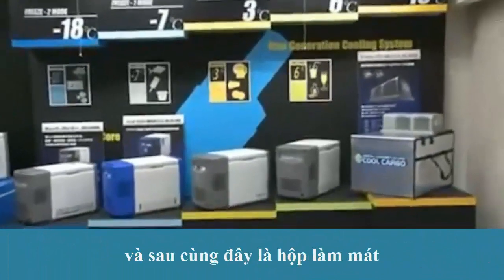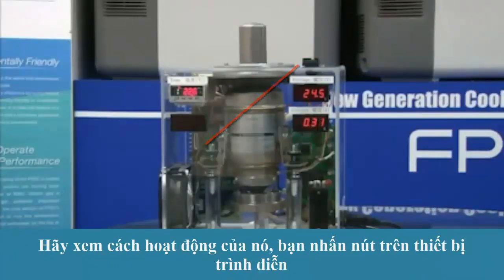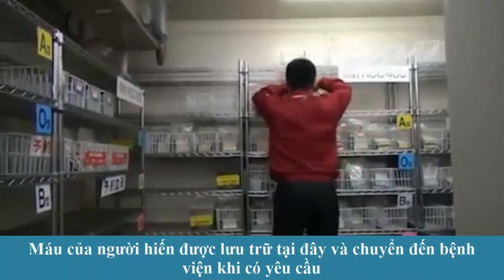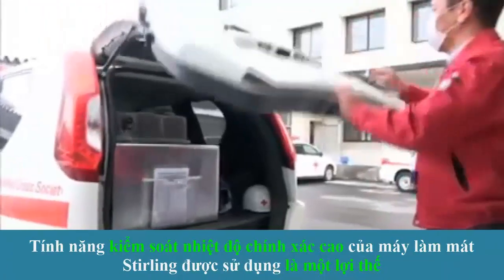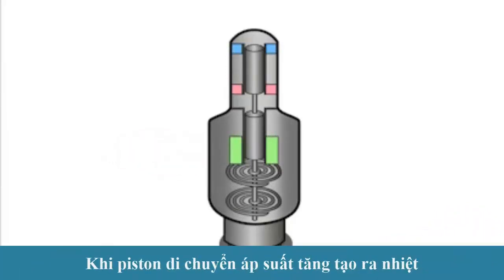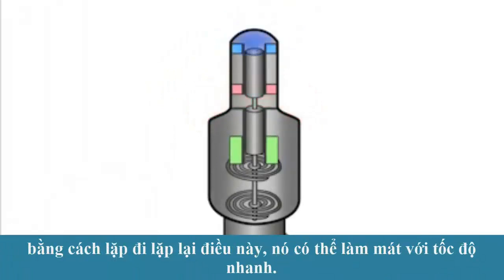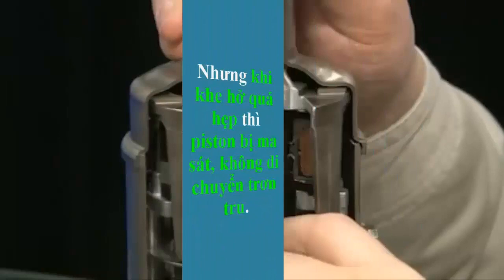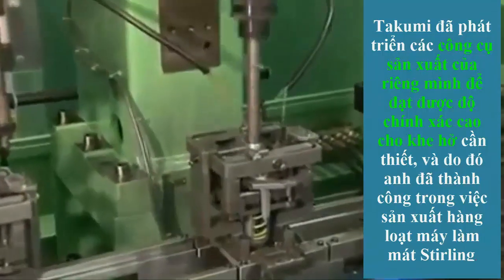Tìm hiểu động cơ Stirling - Phần 14. Máy làm lạnh nhiệt độ cực thấp.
- Máy lạnh ứng dụng nguyên lý động cơ Stirling.
- Ultra-Low Temperature Cooler - A Product of Precision Manufacture.
- Stirling cooler.  Máy lạnh Stirling.
- Máy lạnh dùng cho ngành y tế.